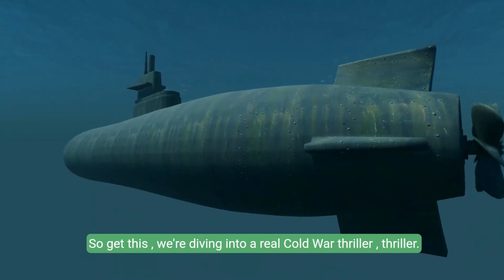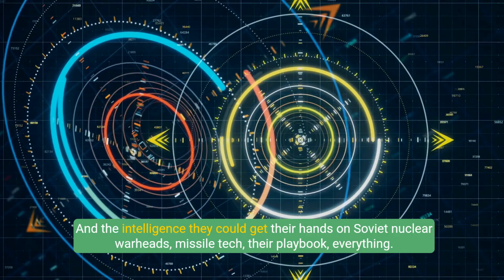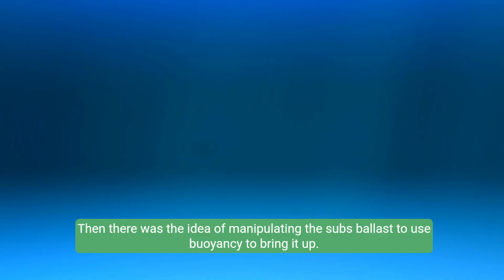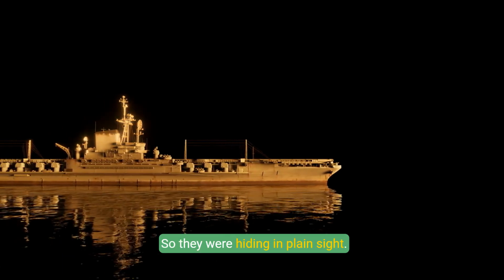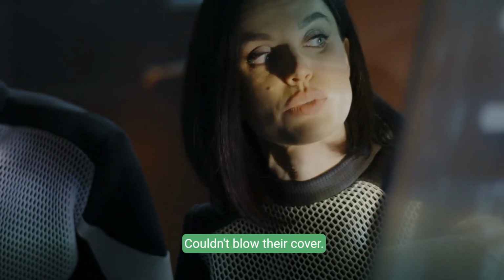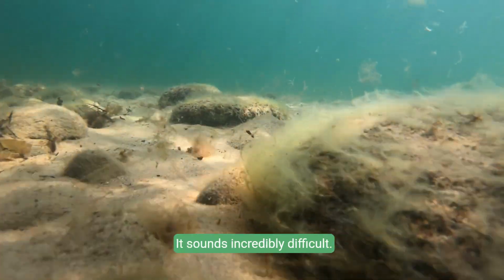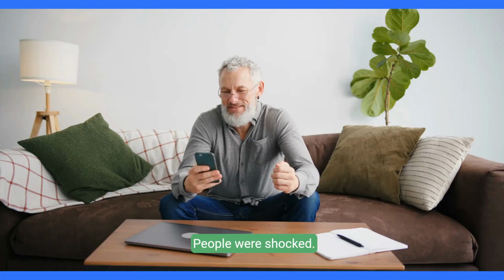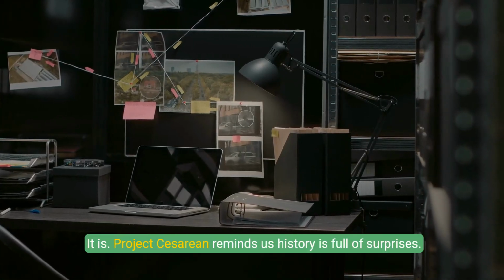Project Azorian: The CIA's Secret Mission to Recover a Soviet Nuclear Submarine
Dive deep into one of the Cold War’s best-kept secrets: Project Azorian. In 1968, a Soviet nuclear submarine, the K-129, sank mysteriously in the Pacific, taking top-secret nuclear warheads with it. The U.S. saw an intelligence goldmine, sparking a covert CIA mission to recover the submarine from the ocean floor, 16,000 feet down. This video breaks down the daring operation that involved a massive ship, the Hughes Glomar Explorer, a high-stakes cover story, and intense tensions with Soviet forces watching their every move.

Join us as we reveal details from declassified CIA documents, unpack the engineering marvels, and uncover the Cold War intrigue that shaped one of the greatest intelligence operations in history. This real-life thriller is packed with suspense, high-tech espionage, and an epic race for control of nuclear secrets!